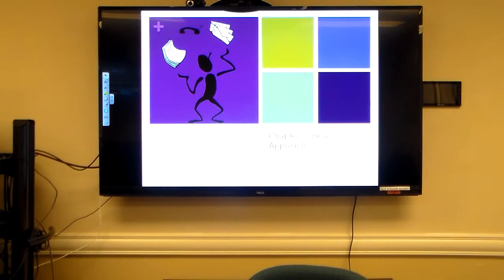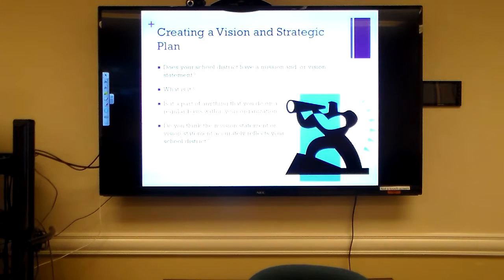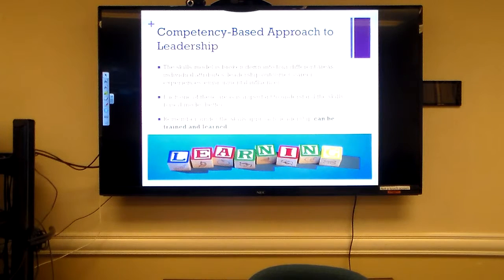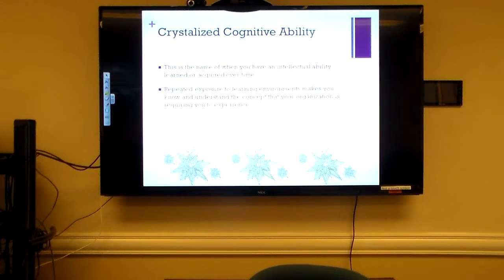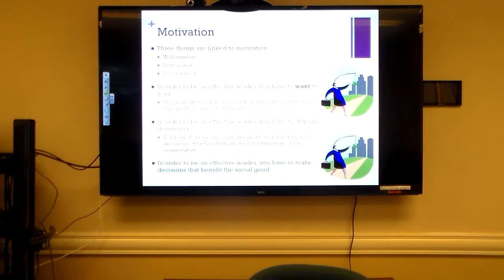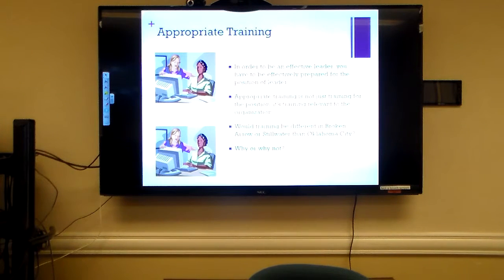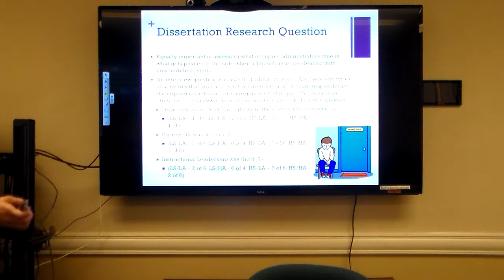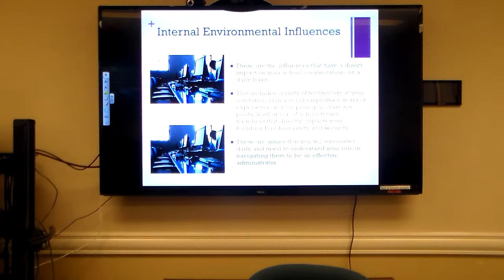EDLE 5813 Ch 3 Pt 1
This is Part 1 of the Ch. 3 Video for EDLE 5813 - Leadership Theory.